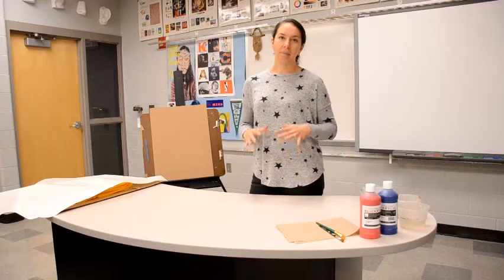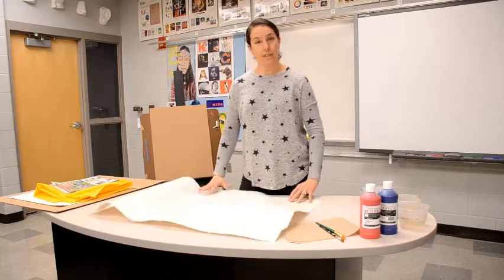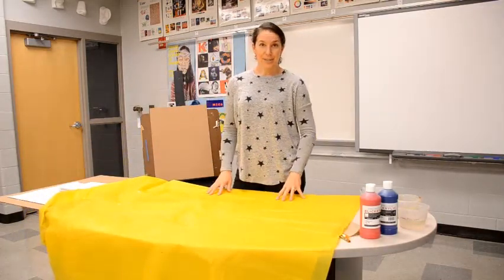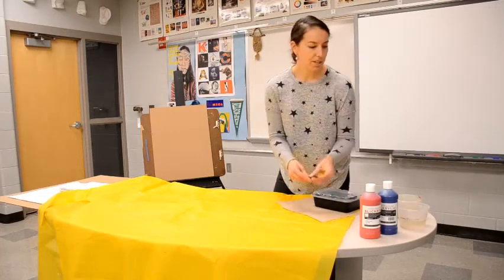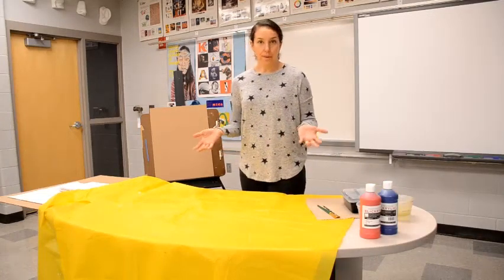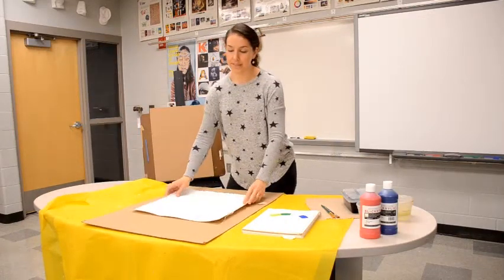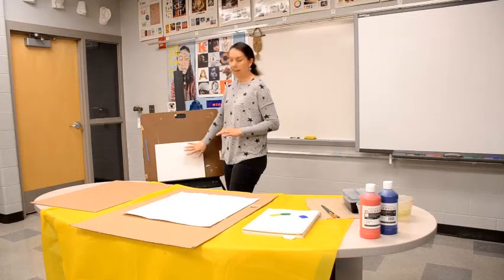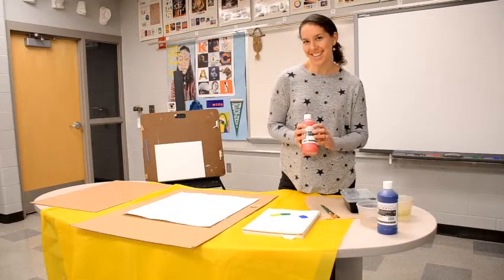Prepping your Painting Area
Prep your area when using acrylic paint. Protect your painting area with newspaper, a vinyl/plastic tablecloth, or a drop cloth.